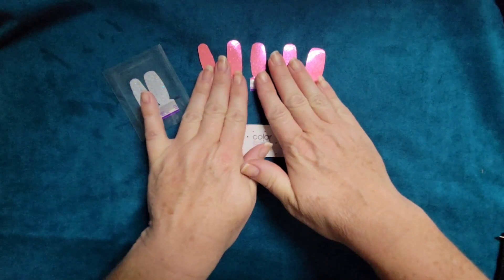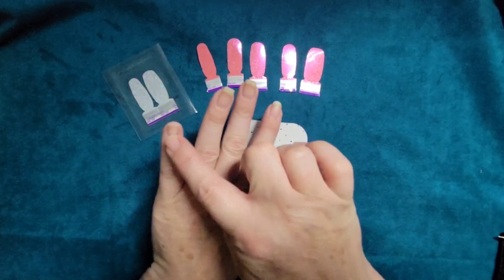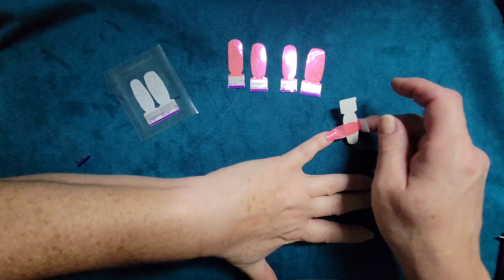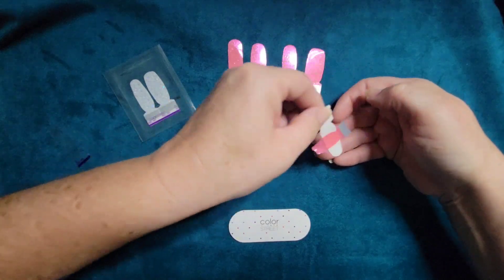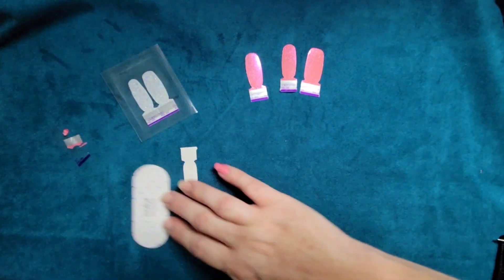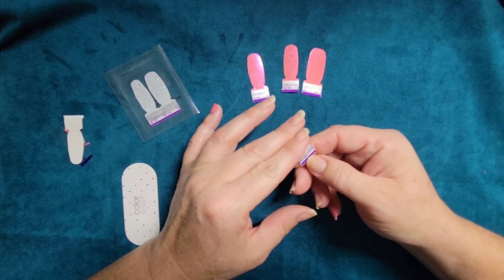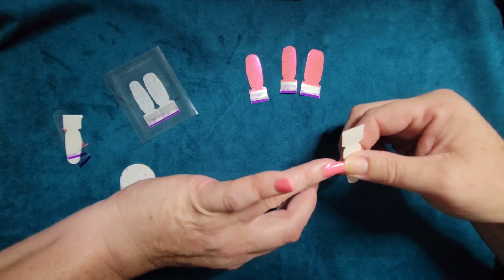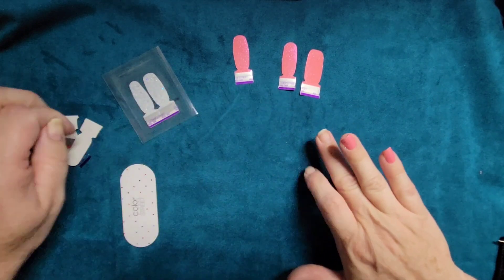Anchor Method of applying Color Street Nail Strips.